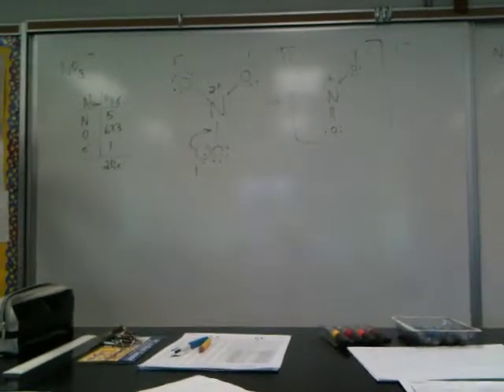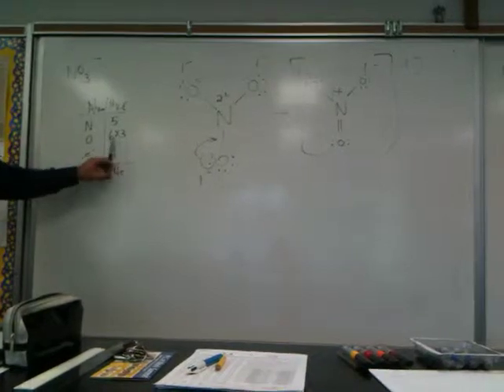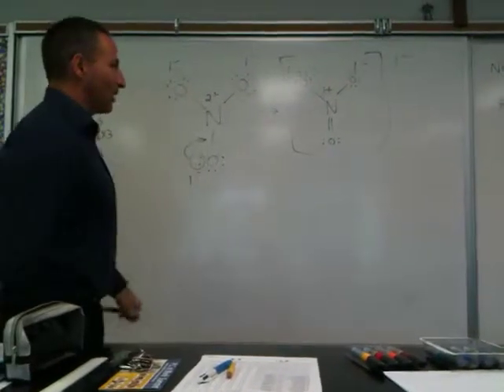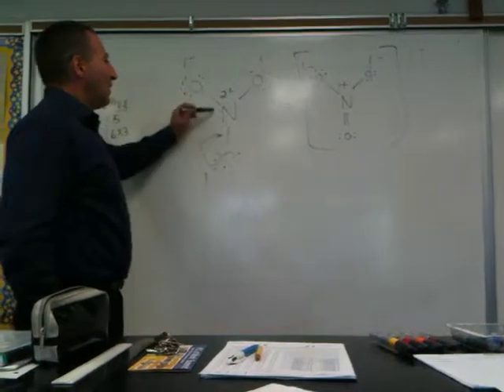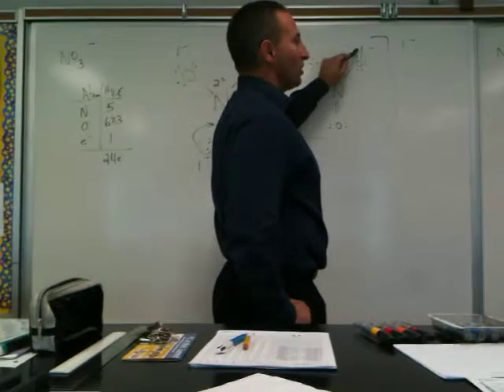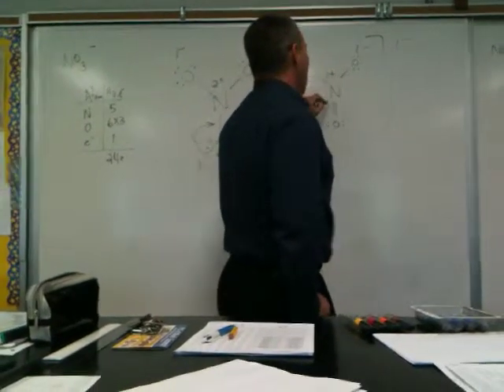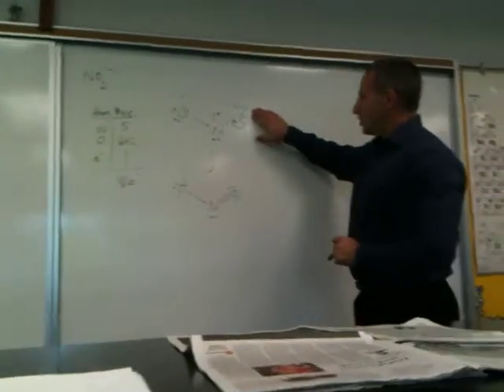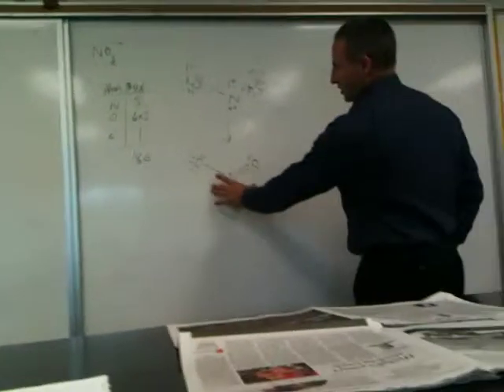Lewis Structures of Nitrate and Nitrite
The Lewis structures of the nitrate and nitrite ion are explained by Mr. Bozzi. Posted October 4th, 2011